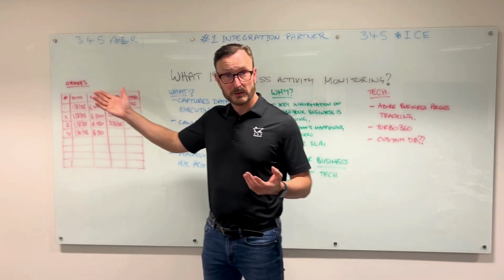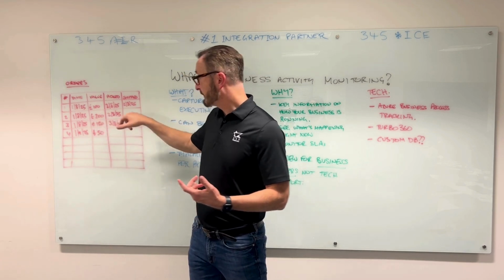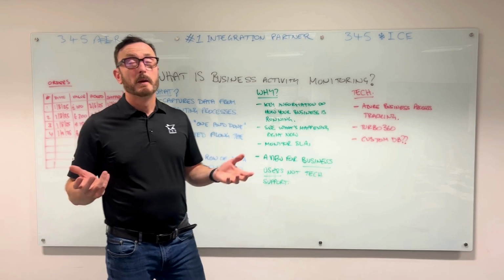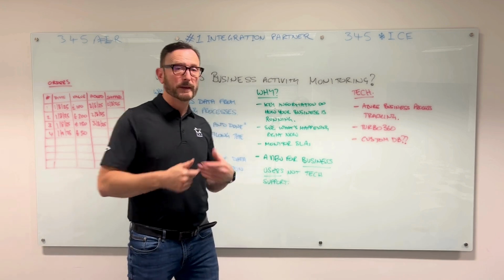Business Activity Monitoring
Today we explore Business Activity Monitoring (BAM). BAM captures real time information on the execution of business processes by recording data.

This is really useful to know about generally, not just if you hold a technical role. It enables businesses to monitor SLAs and take corrective action should the need arise, and keeps your business operations flowing.

Watch the video by Andrew who breaks it down simply!